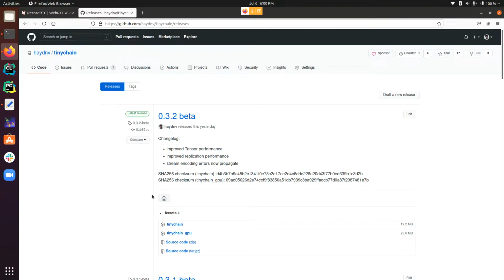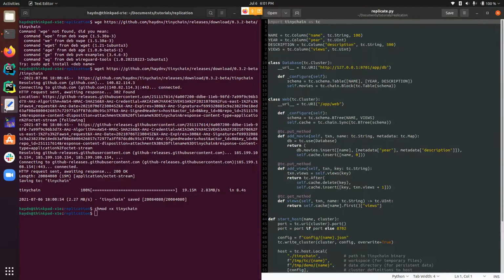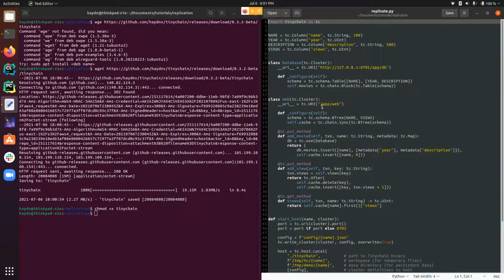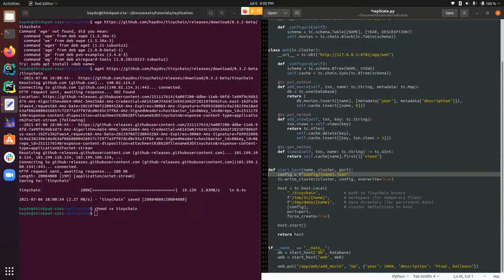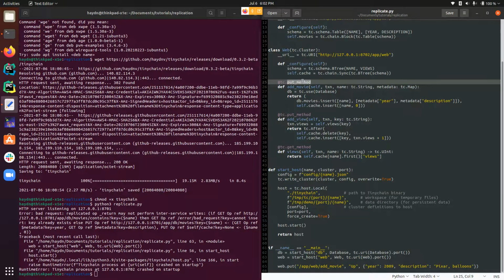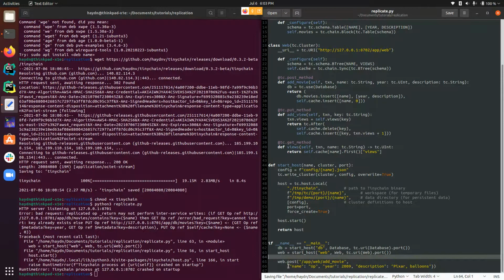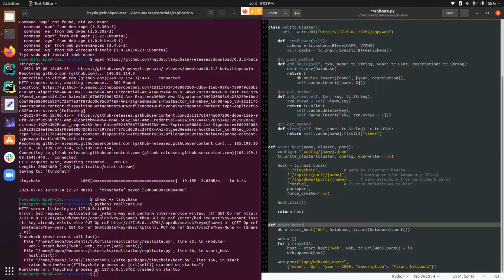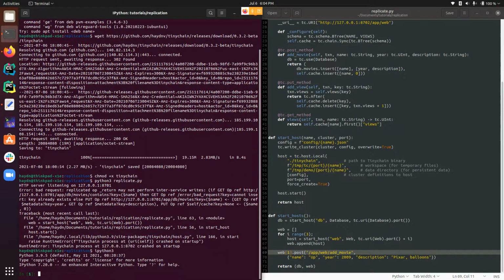Tinychain video tutorial: replication